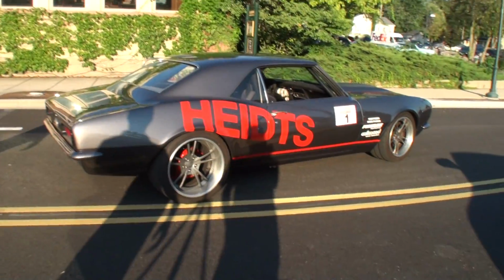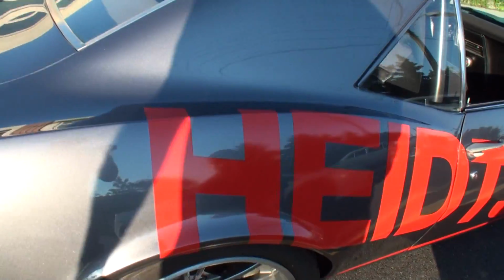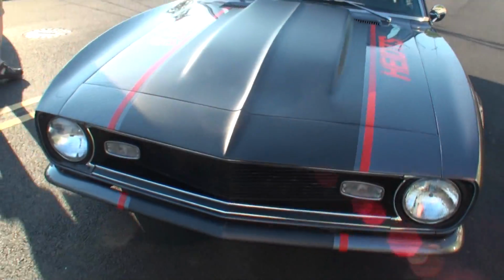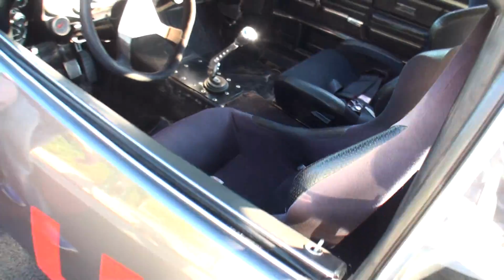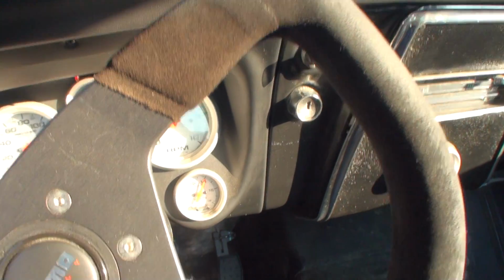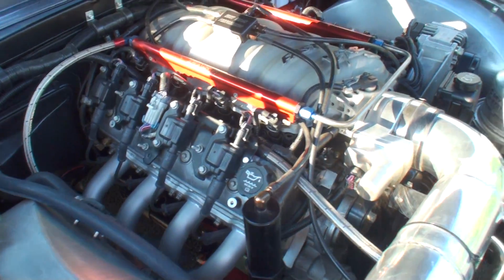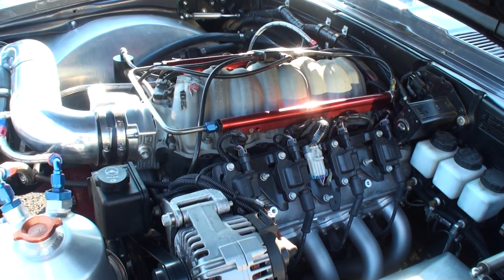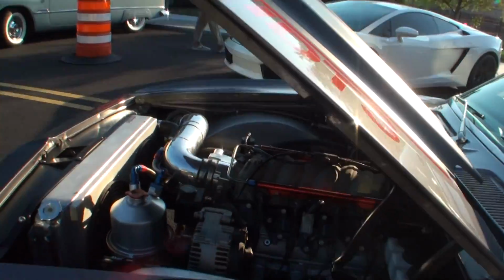1968 Chevrolet Chevy Camaro Heidts Restomod & Engine Start on My Car Story with Lou Costabile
On "My Car Story" we're in St. Charles IL at the St. Charles Chamber of Commerce Car Show on 8-16-16.

We're looking at a 1968 Chevrolet Chevy Camaro Restomod built for Racing by Heidts Automotive Group.

The car's Driver to the Show is Kyle Leyshon, who’s the Digital Marketing Manager for Heidts Automotive Group.  Kyle shares details to this amazing Camaro that looks like a 1968, however has all new parts for a modern road ready race car.

If you’re looking for Hot Rod & Muscle Car Parts contact Heidts Automotive Group.  They are located at 800 Oakwood Road, Lake Zurich, IL 60047.